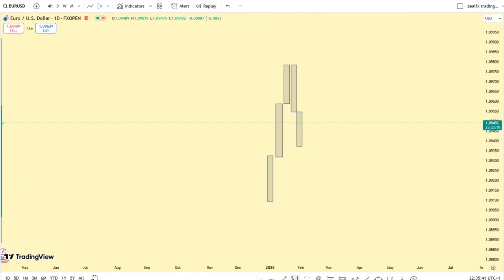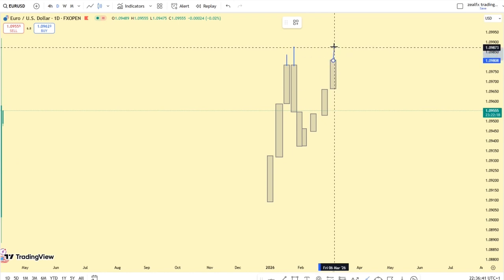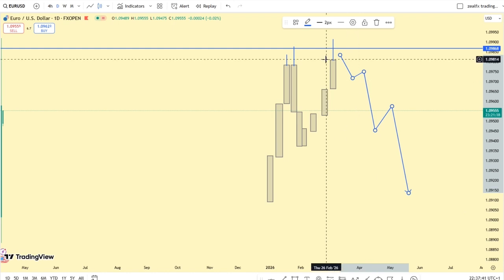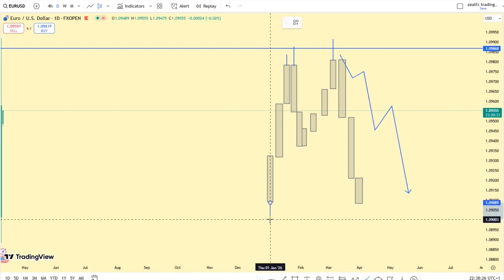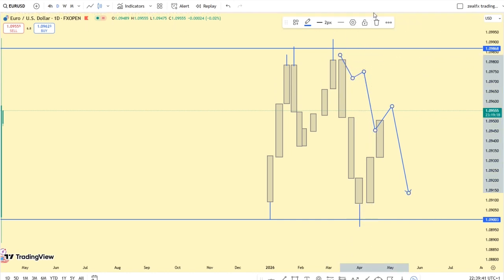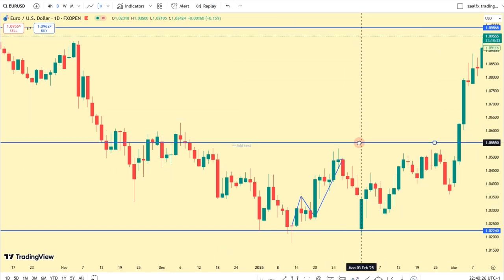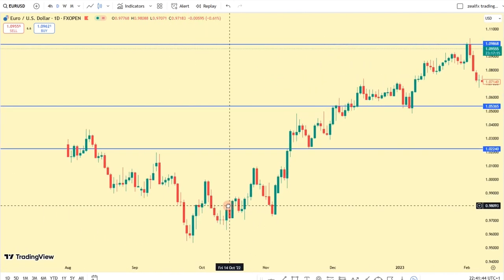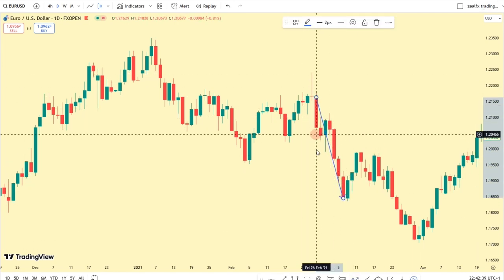False Breakout Strategy That Actually Works (Forex Trading)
In this video, I break down a false breakout strategy that actually works in Forex trading. False breakouts (also called fakeouts) trap many traders, especially around key support and resistance levels. This strategy shows you how to identify those traps and trade them with confidence using price action.

You’ll learn when a breakout is likely to fail, how to wait for confirmation, and how to avoid entering trades too early. This false breakout strategy is simple, effective, and suitable for beginners and intermediate traders.

📌 In this video, you’ll learn:
✔️ What a false breakout is and why it happens
✔️ Key market conditions where false breakouts occur
✔️ Entry confirmation using price action
✔️ Risk management tips for false breakout trades
✔️ Common mistakes traders make with breakouts

This lesson will help you stop chasing breakouts and start trading smarter market moves.

💬 Comment if fakeouts have trapped you before

📚 WANT DAILY ANALYSIS & TRADE ALERTS?
Join ZEALFX TRADING ACADEMY for exclusive swing trading strategies, live market updates, and personalized coaching from a trader with 18 years of experience.

Paid community: $20/monthly for daily analysis + trade alerts
1-on-1 coaching: $200/ 2MONTH

🎯 PAIRS COVERED THIS WEEK:
Perfect for swing trading and position trading strategies heading into the JANUARY 5-9 trading week.